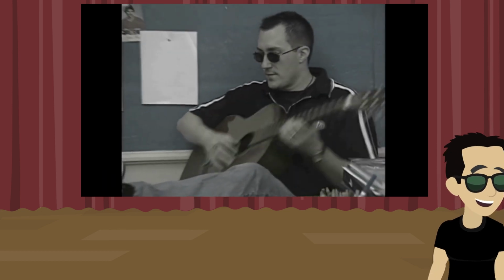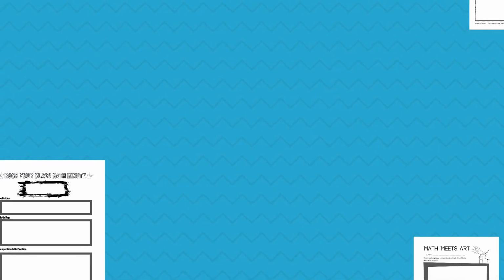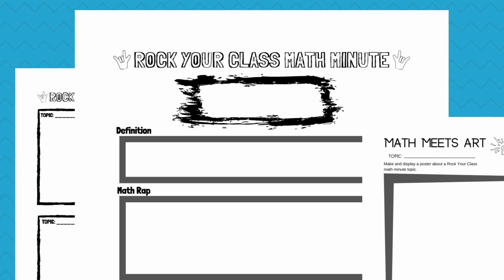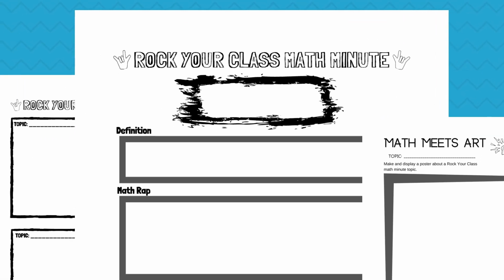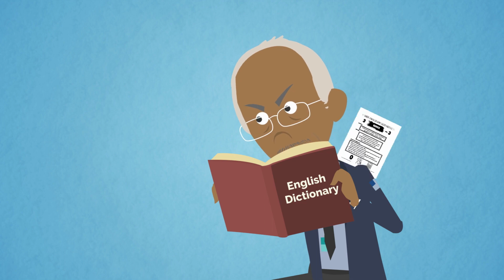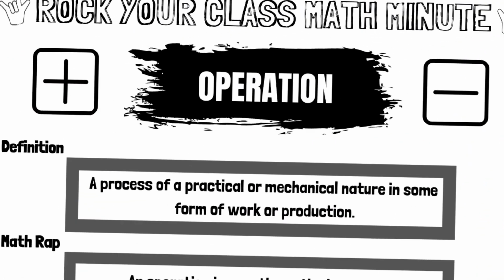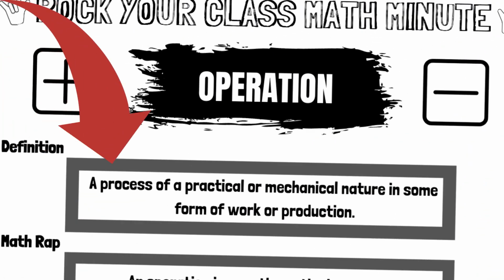OPERATION - Rock Your Class Math Minute Video